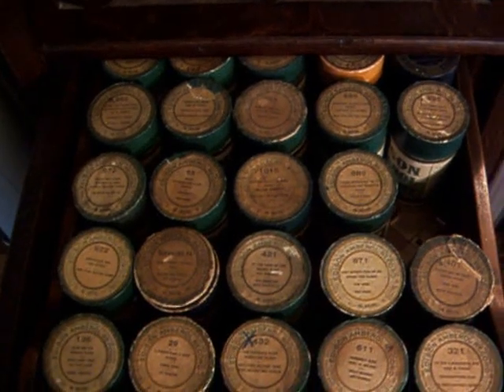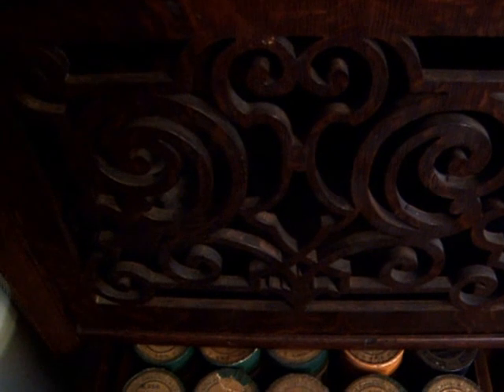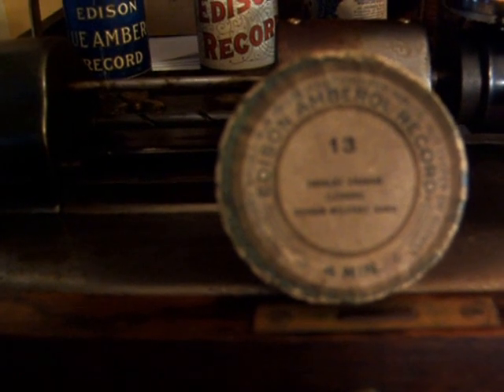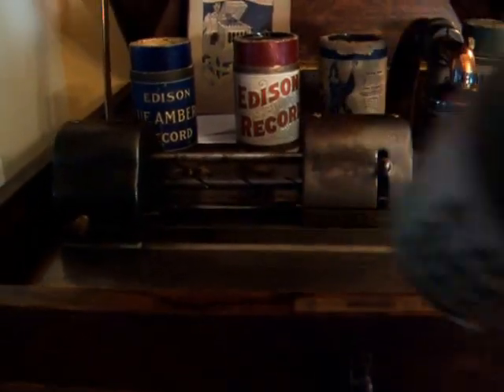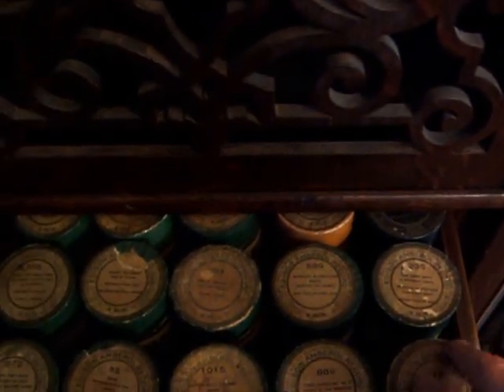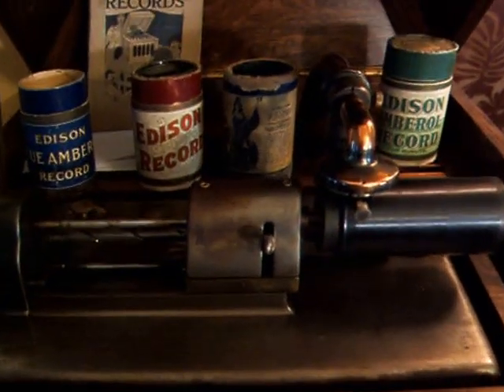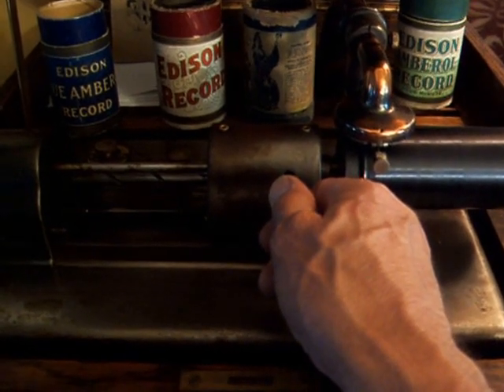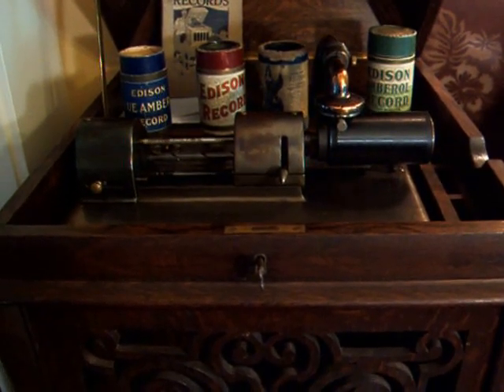Cavalry Charge a Descriptive Selection - Played by the Edison Military Band - 1908 4 Minute Record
Here from Nov. of 1908 is the 13th Edison 4 minute Wax Amberol Cylinder released, this is "Cavalry Charge", it is a descriptive selection, and the band music with the use of its instruments paints the picture of the Cavalry charge with horses galloping, the sound of Cannon Fire and trumpets echoing. The selection is being played on an early Edison Amberola 1A internal horn phonograph, and the only amberola capable of playing both 2 and 4 minute Cylinders with the use of a unique "M" model reproducer.